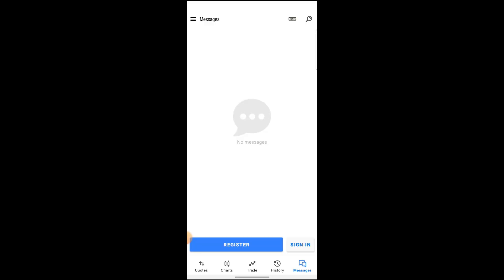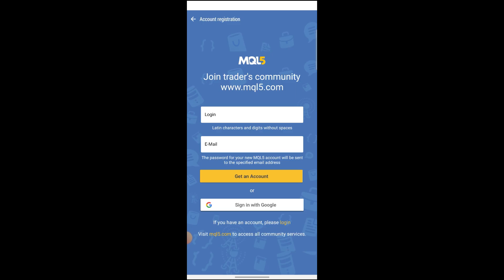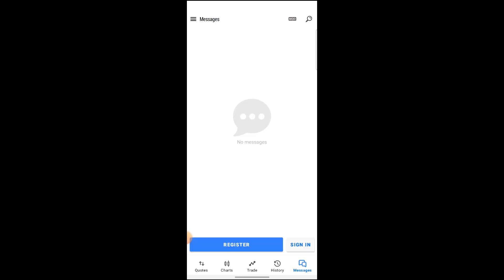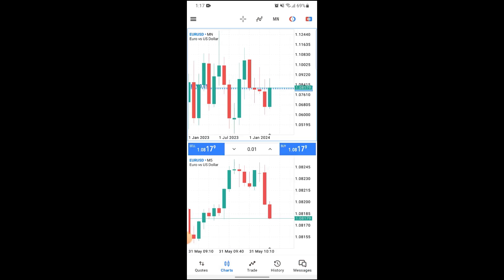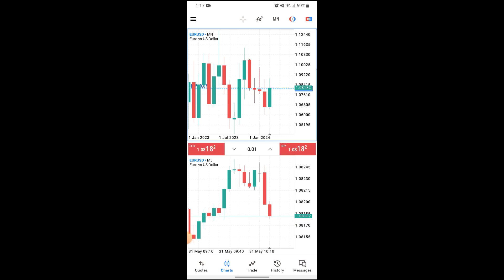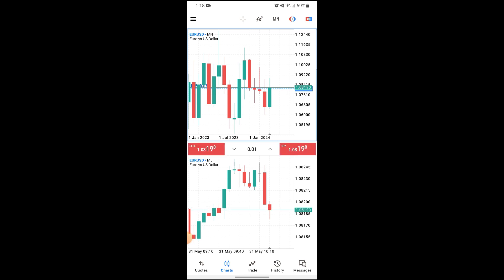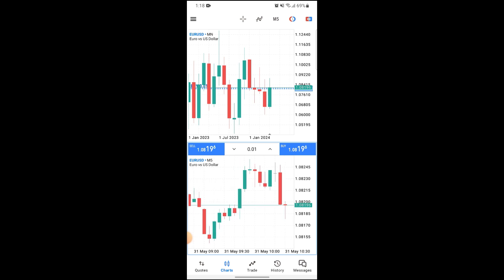How to Show Spread on MetaTrader 5 (2024) | MetaTrader Tutorial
This video will guide you through the steps to enable the spread display on your charts, helping you make more informed trading decisions. Whether you're a beginner or an experienced trader, follow our easy instructions to enhance your trading setup on MetaTrader 5. Learn how to access and interpret spread information to optimize your trading strategy.